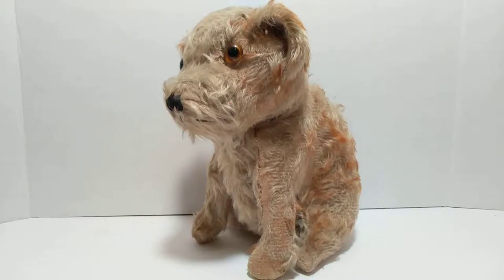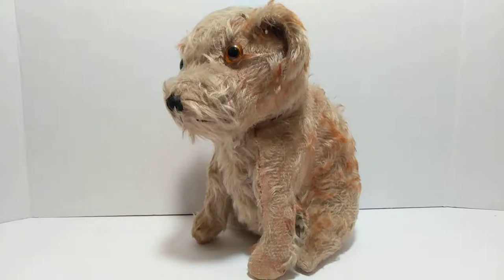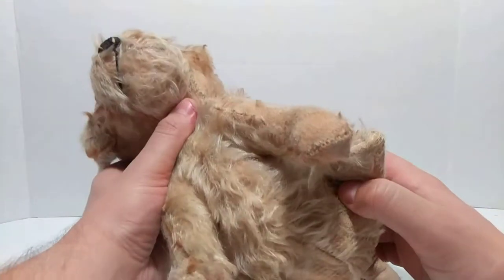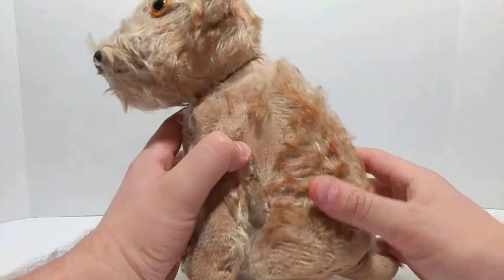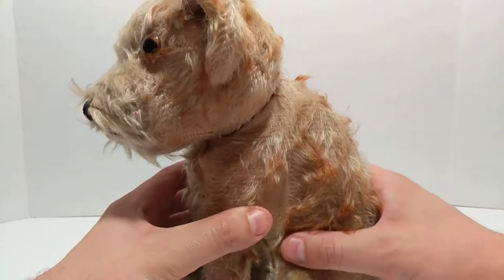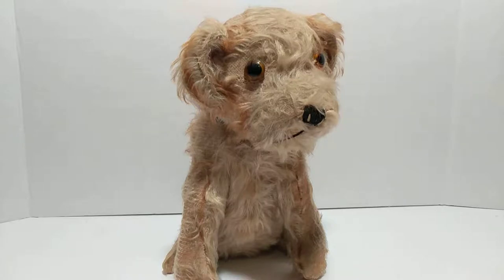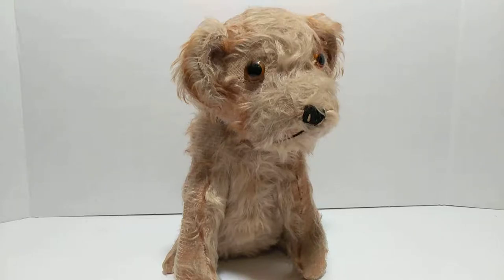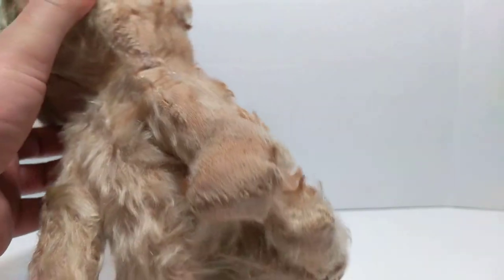Vintage Toy: Musical Molly Dog - Squeezing Stuffed Animal That PLAYS MUSIC! 1950's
Correction for the video: the toy is not 100 years old. It is 60 years old. I found the wrong information in my initial research. Sorry!

Still doesn't mean its not cool!